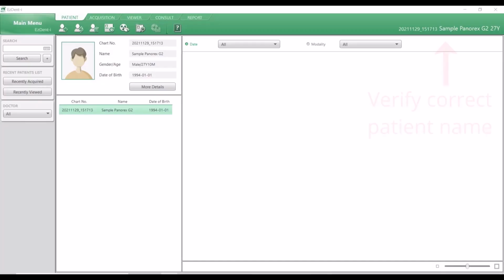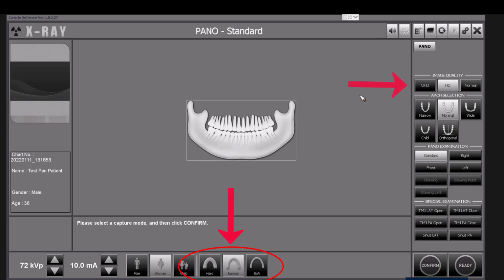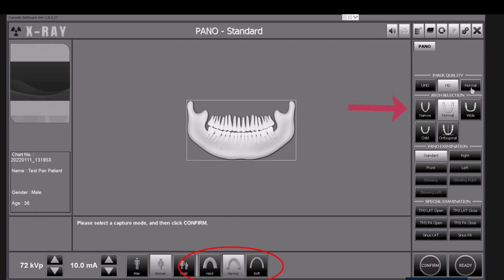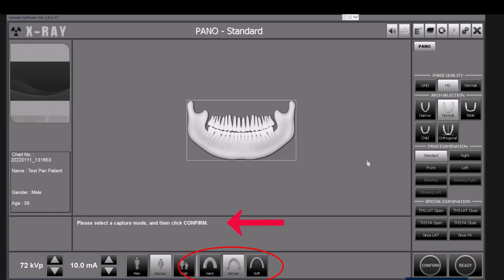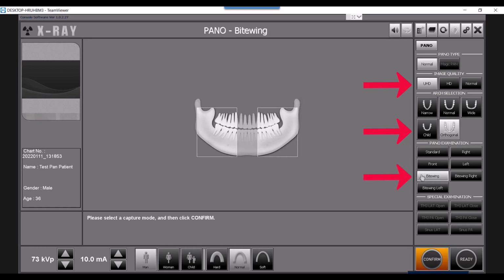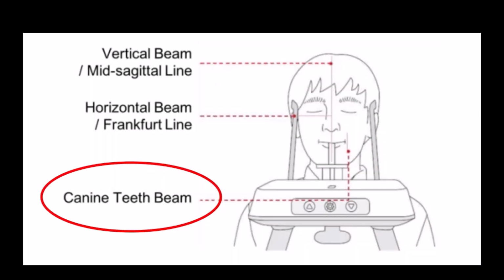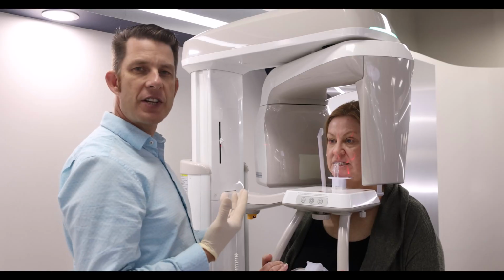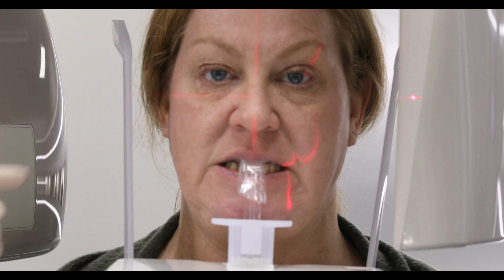PaX-i : Panoramic and Bitewing Capture Protocol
Step-by-step tutorial on taking a 2D panoramic image in EzDent-i using the patient chart through the Acquisition tab.